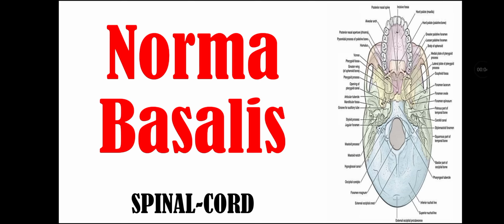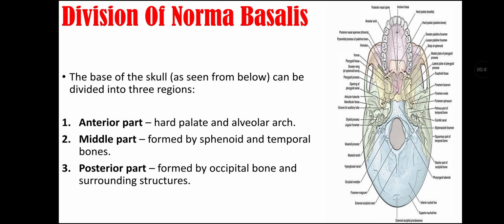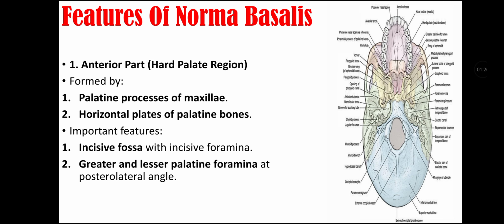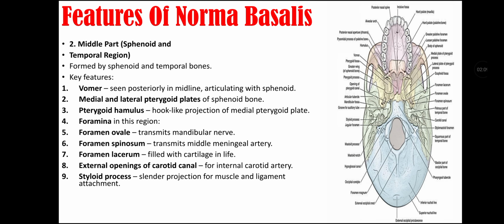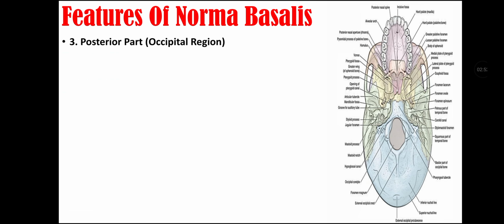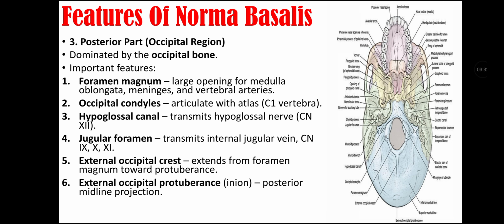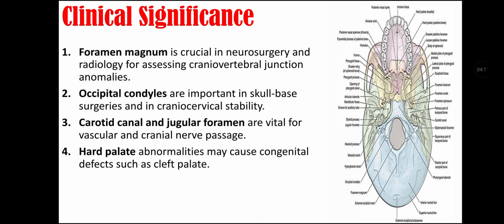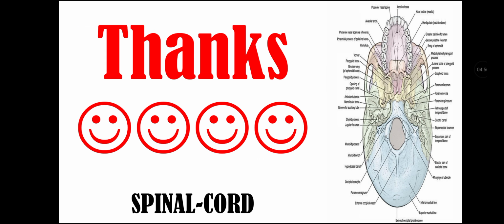Norma Basalis of Skull Explained in Detail for MBBS BDS Nursing and Allied Health Sciences Students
Norma Basalis of Skull Explained in Detail for MBBS BDS Nursing and Allied Health Sciences Students Including External Features Foramina Processes Palate Choanae Cranial Base Landmarks Clinical Importance and Osteology Review Lecture
Description:
This lecture explains Norma Basalis, the inferior view of the skull. The video covers the bones visible from below, important foramina, hard palate, choanae, processes, muscular attachments, and clinical relevance in a clear and exam-focused manner. Ideal for MBBS, BDS, Nursing, and Allied Health Sciences students.
100 Keywords:
norma basalis
norma basalis skull
inferior view of skull
base of skull
external skull base
skull anatomy
cranial bones
facial bones
hard palate
palatine process
horizontal plate palatine
incisive foramen
greater palatine foramen
lesser palatine foramen
choanae
vomer
pterygoid process
medial pterygoid plate
lateral pterygoid plate
pterygoid hamulus
foramen ovale
foramen spinosum
foramen lacerum
carotid canal
jugular foramen
stylomastoid foramen
mastoid process
styloid process
external acoustic meatus
occipital condyles
foramen magnum
pharyngeal tubercle
sphenoid bone
temporal bone
occipital bone
maxilla
palatine bone
craniofacial anatomy
head and neck anatomy
osteology lecture
anatomy lecture
mbbs anatomy
bds anatomy
nursing anatomy
allied health sciences
medical students
first year mbbs
gross anatomy
anatomy notes
anatomy revision
anatomy mcqs
medical entrance exam
clinical anatomy
skull base fracture
csf rhinorrhea
forensic anatomy
radiology skull
ct skull
mri skull
human skull
human skeleton
bone markings
cranial base anatomy
nasal septum relation
infratemporal fossa relation
pterygopalatine fossa relation
muscle attachment skull base
pharynx attachment
atlas articulation
cranial cavity relation
external surface skull
skull osteology
anatomy tutorial
easy anatomy
medical education
foundation anatomy
imaging anatomy
surgical anatomy
clinical correlations
inferior skull landmarks